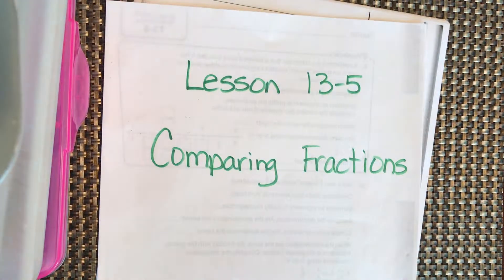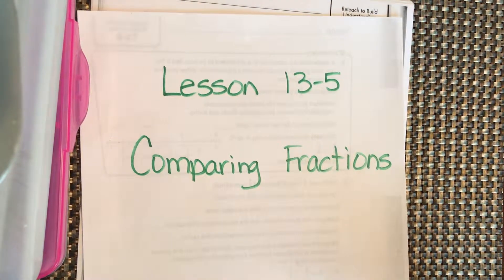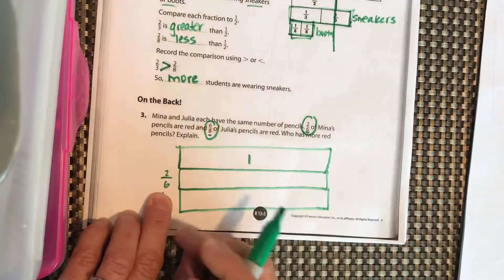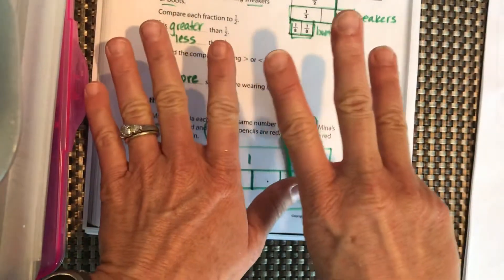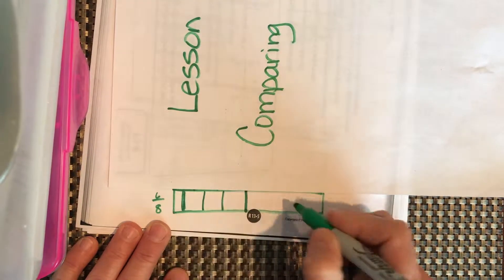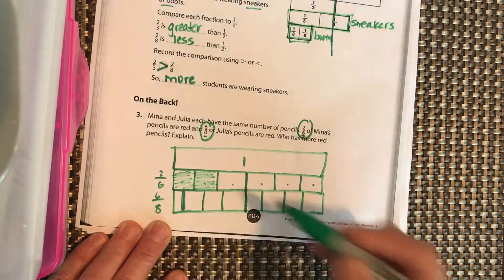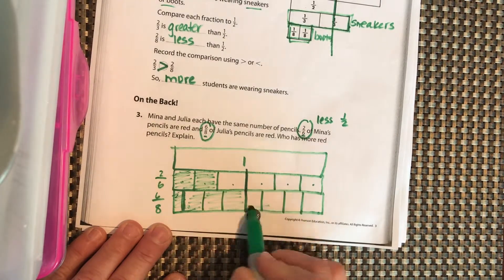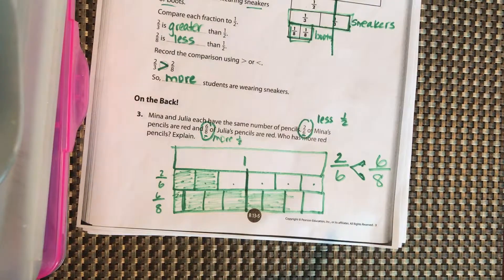Lesson 13-5 Reteach Pearson Envision 2.0